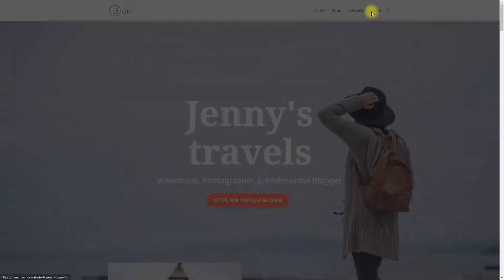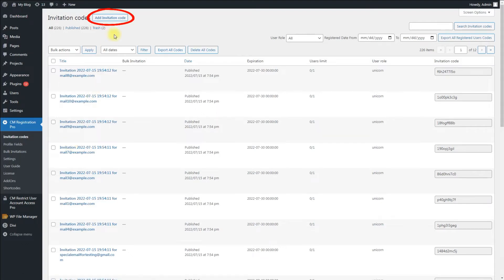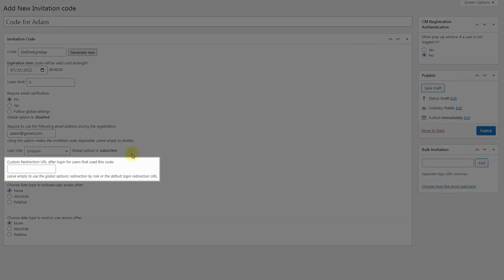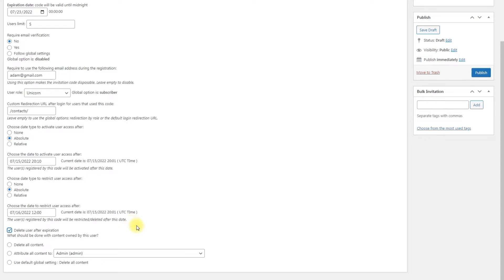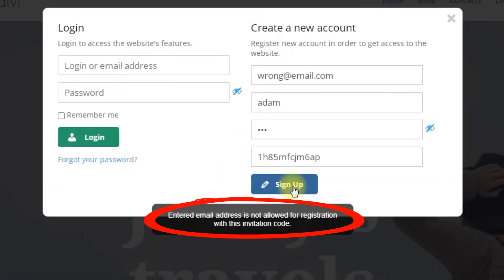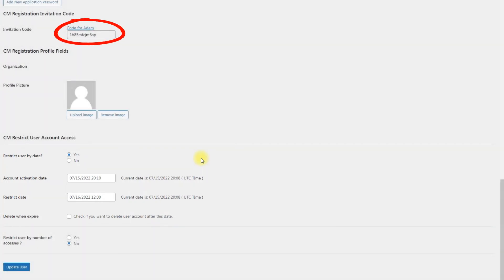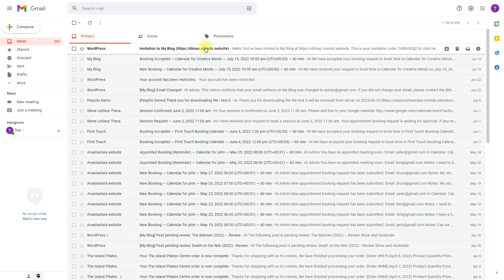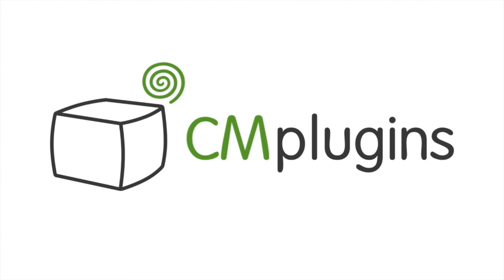Restricting User Account Using Registration Plugin | WordPress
CreativeMinds

This video demonstrates how to integrate two WordPress plugins between each other - CM Restrict User Account Access and CM Registration and Invitation Codes.

CM Restrict User Account Access is a plugin that allows to set the date of activation and expiration for each user. After the account is expired, the account can be automatically blocked or deleted. CM Registration is a lightweight plugin that allows to build custom login and signup forms and create invitation codes for invite-only registration.

In this straightforward step-by-step tutorial, we show how to create invitation codes for registration and define activation and expiration dates for accounts that will use these codes.

Timestamps:
0:00 Introduction
0:33 What is invitation codes
1:13 Creating single invitation codes
5:15 Creating invitation codes in bulk
7:08 Invite users by email